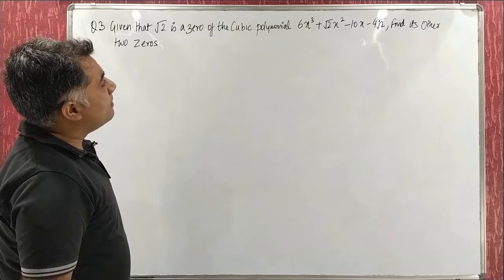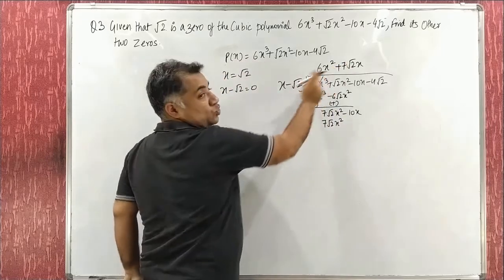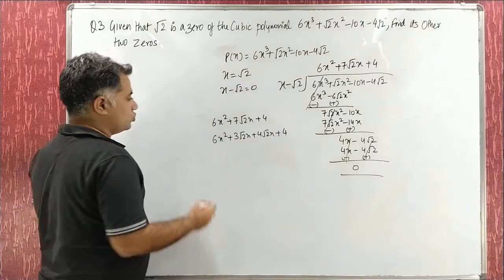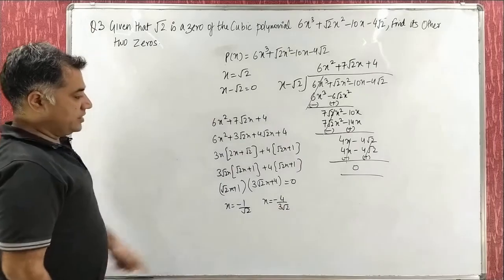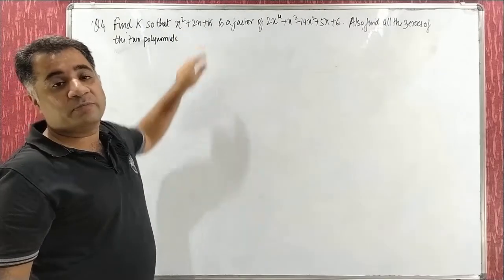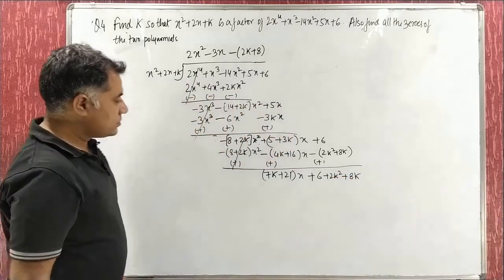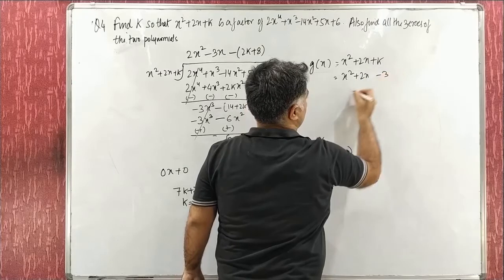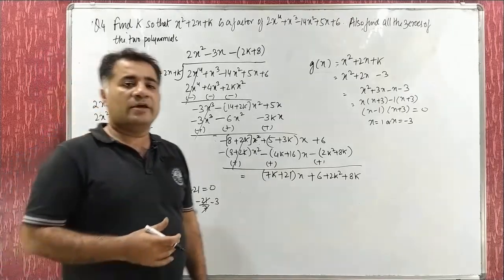NCERT EXEMPLAR SOLUTION Ex 2.4 Q3-Q4 Part 3 || Polynomials || Class 10 || Sumit Sir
In this video Sumit sabharwal sir has solved Q3 & Q4 of Ex 2.4 in great detail.